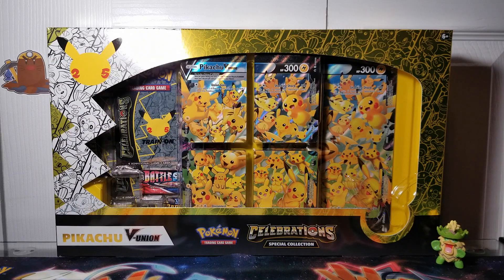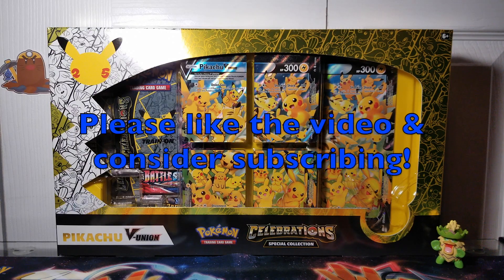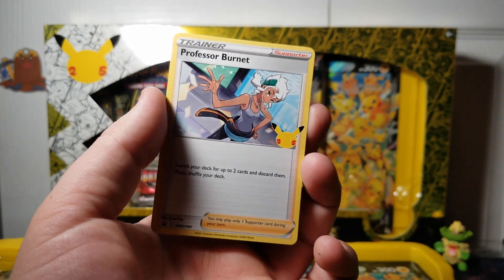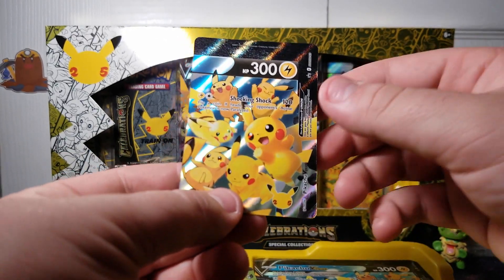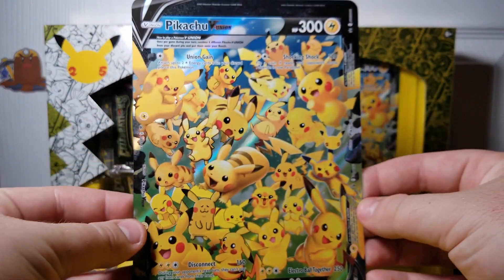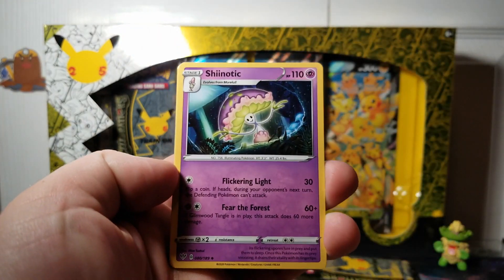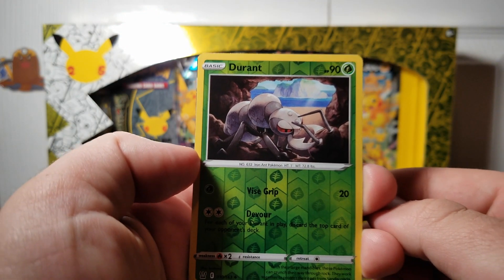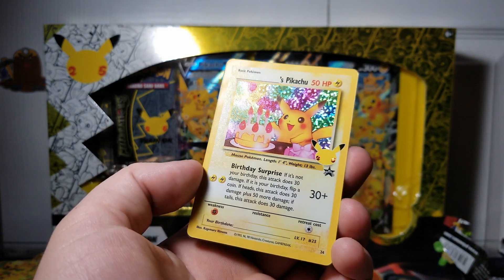Pikachu V Union Box Opening! [Pokemon TCG Celebrations Pack Opening]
OPENING THE PIKACHU V UNION BOX! Today we get some fire pulls from the brand new Pokemon TCG set Celebrations. What a great way to celebrate 25 years of Pokémon by ripping some fresh packs! There are so many lovely cards to get in this set and so many cool Pokemon. I do really enjoy how many Pikachu cards we have in the Celebrations set. The Charizard, Venusaur and Blastoise cards all look really nice too. The V-Union boxes are definitely interesting. The Greninja, Mewtwo & Zacian ones I will probably skip out on but I do really like the promo cards featured in this box with all the Pikachu. What a great experience! Teamwork makes the dream work!

Please consider checking out some other content on the channel if you enjoyed this video. We have opened tons of different sets such as Shining Fates, Champion's Path, Evolving Skies and so much more! I really enjoy opening up Pokemon trading cards on my YouTube and sharing the experience with other collectors. I try to open as many new products as I can and make content so that others may know what to expect from products featured. Feel free to drop me a comment and I will go check out some of your videos!

Please consider checking out my Instagram where I am frequently posting about the Pokemon Trading Card Game and interacting with other members in the Pokemon community!